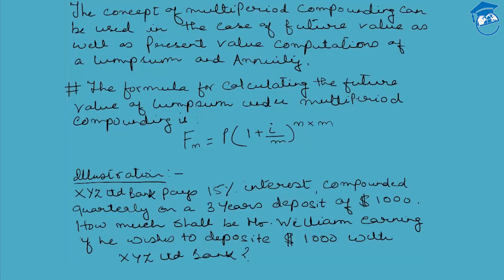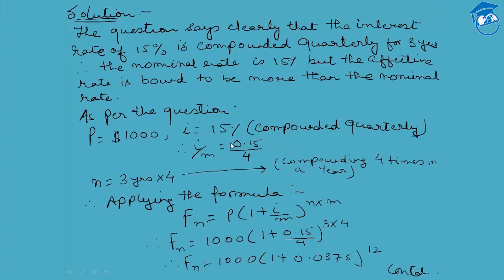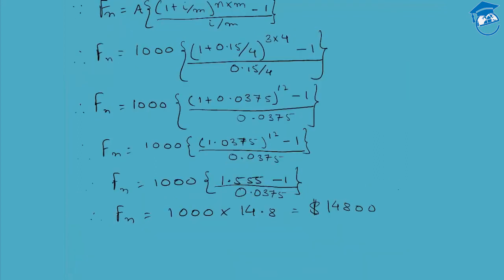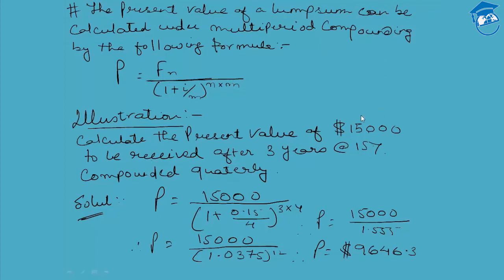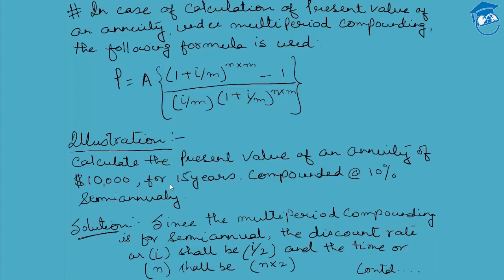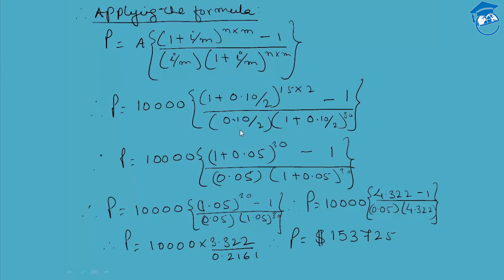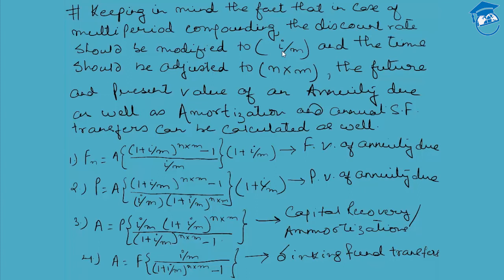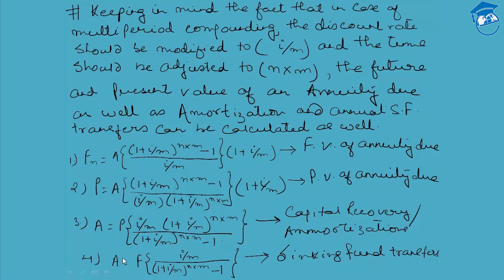38. Time Value of Money | Multi-Period Compounding | Financial Management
38. Time Value of Money | Multi-Period Compounding | Financial Management;

- Multi-Period Compounding
- How the Effective Interest Rate is higher than the Nominal Rate
- Illustration  (How exactly the future value of cash flow is estimated?)
- The Concept of multi-period compounding can be used with any kind of cash flows.